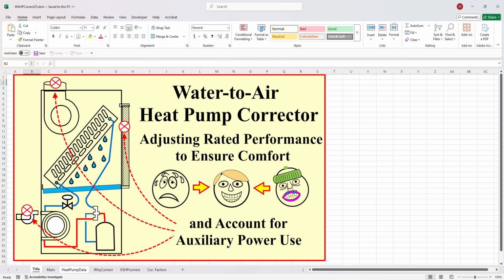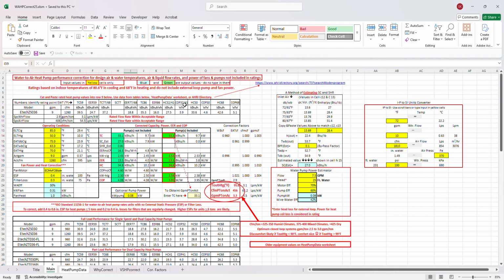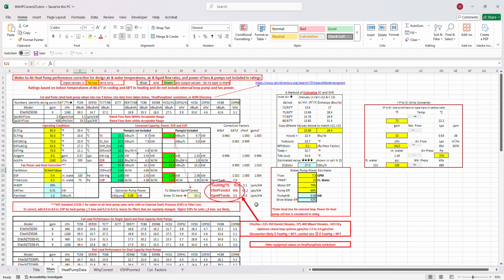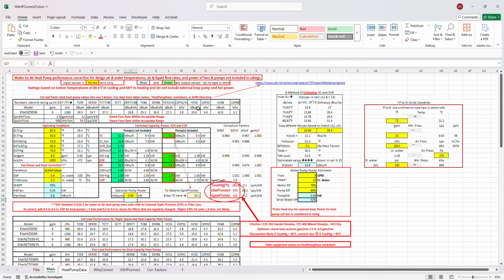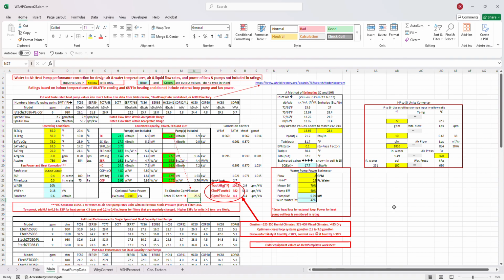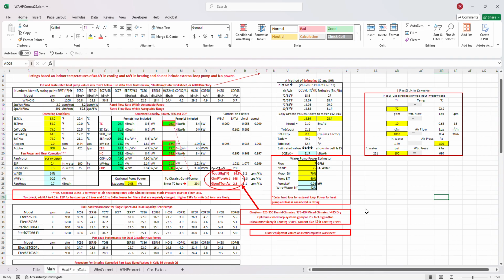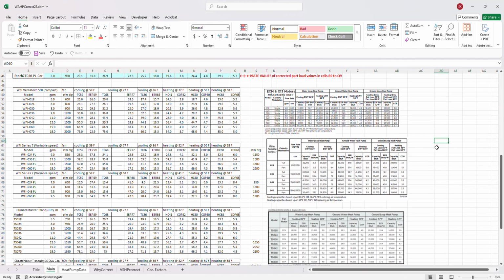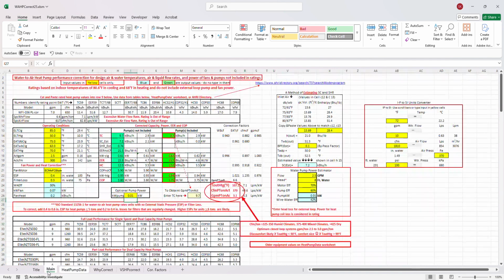Water-to-Air Heat Pump - Rating to Actual Performance - Training (28 mins.)